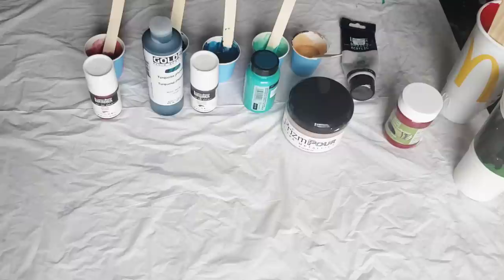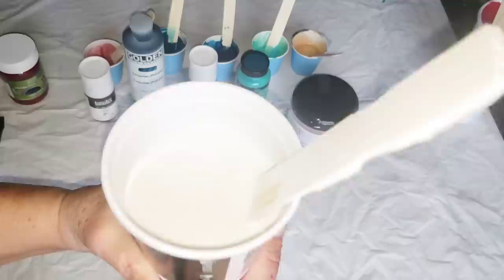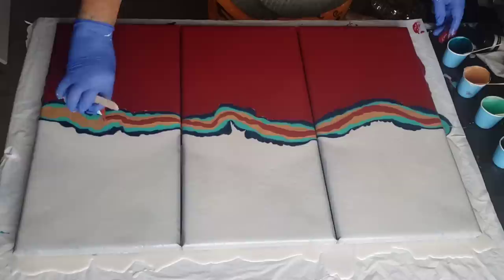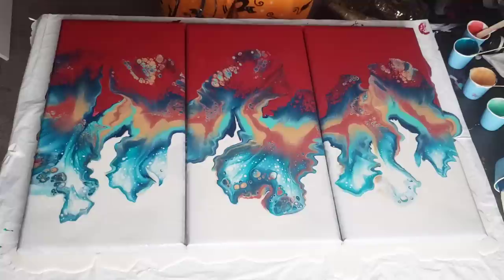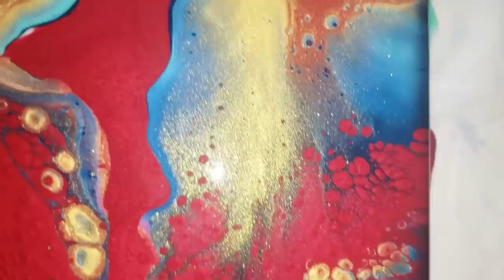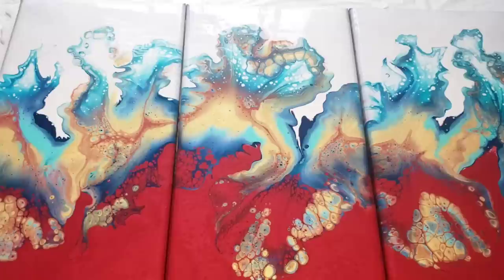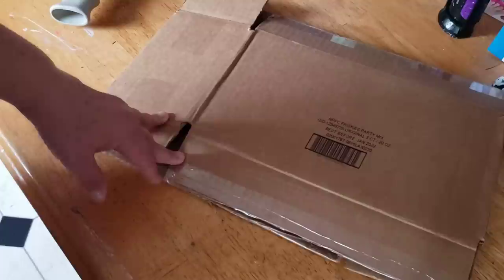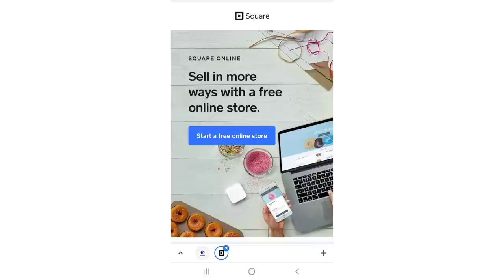Garnet Dutch Pour| How To Make, Resin, Package & Sell A Painting| Everything You Need To Know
In this video I teach you how to create,  resin, package, and suggest sites to sell your artwork. I think this is a great way to help those that want to explore being a professional artist.

Time Stamps
0:00 Intro
0:17 Product codes
0:30 Explaining Process & Showing Colors
5:00 Putting Colors On Canvas
6:26 Kanella Ciraco Art
9:32 Blowing Out Paint
15:30 Closeup
17:53 How To Resin
18:36 How To Remove Tape
19:50 Signing My Paintings & Wrapping/ Box Info For Shipping
23:09 Huge Way To Save Money On Shipping
28:00 Places To Sell

❤LOLIVEFE WOOD ROUNDS AND MORE
CODE Tammy10 to save 10%